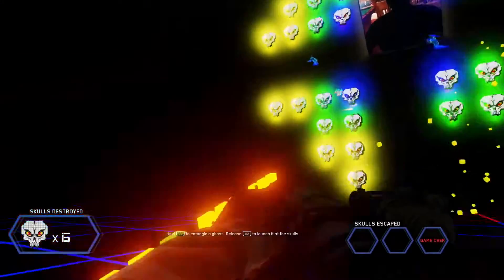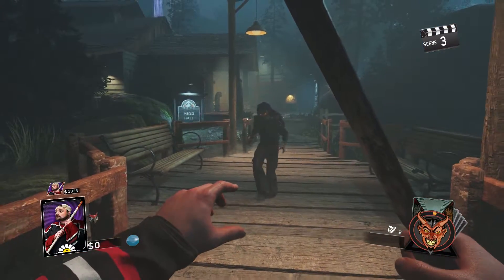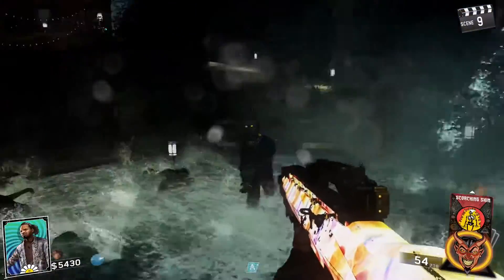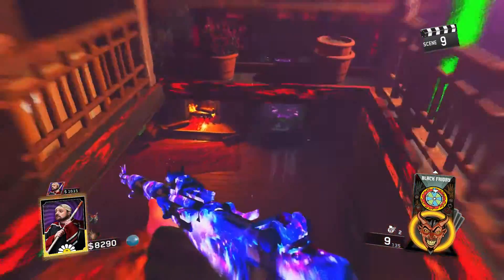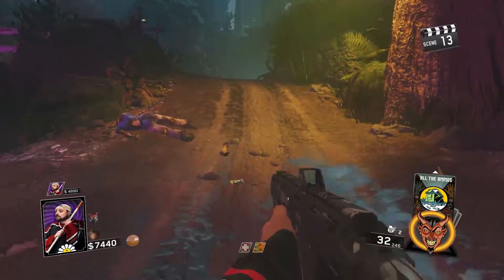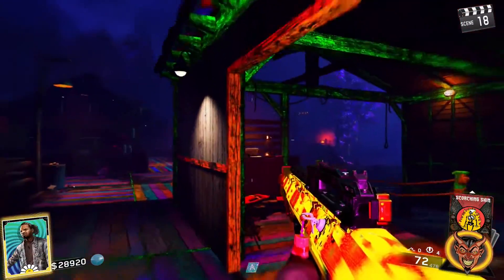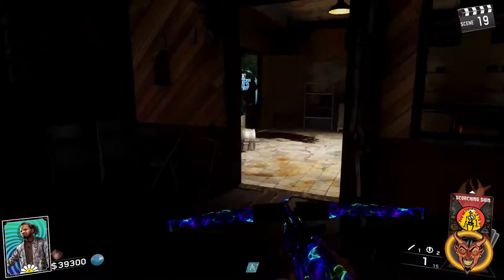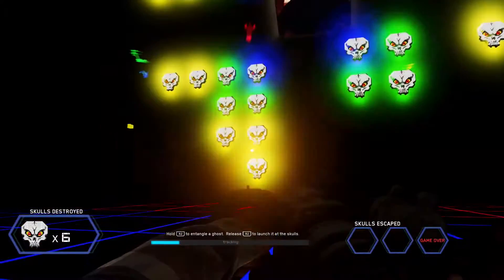FULL GHOSTS AND SKULLS 2 PERKAHOLIC EASTER EGG GUIDE!! "GHOSTS AND SKULLS 2" (Rave in The Redwoods)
In today's video I'll be showing you guys an easy tutorial on how to acquire all the skulls for for ghosts and skulls 2 within the infinite warfare zombies map 'Rave In The Redwoods', the steps are very easy and simple and I explain them very easily for you guys to get all skulls for ghosts and skulls 2 very easily and quick! Once completed you unlock the 'Perkaholic' easter egg within Rave in The Redwoods/Infinite Warfare Zombies